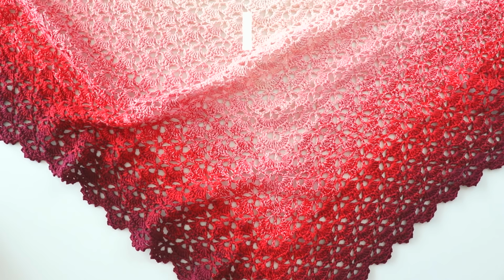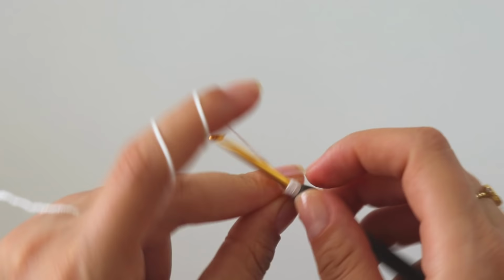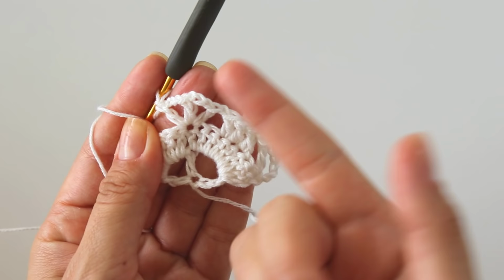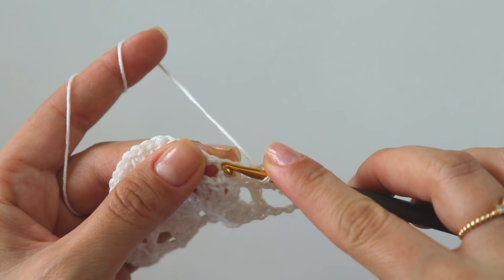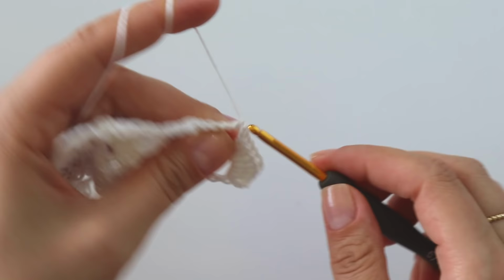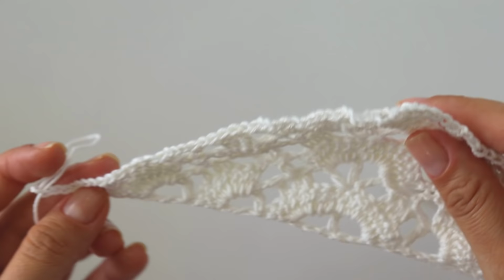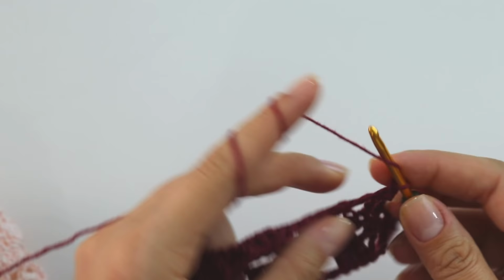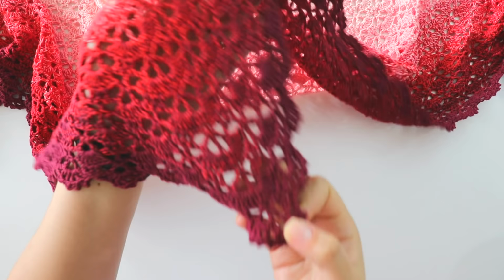Crochet Simple And Elegant Beginner Shawl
Hi. Today we will make a simple yet elegant triangle shawl. Beginners can make it easily and you will only use 1 skein of yarn.
My yarn is YarnArt Flowers. You can find it here;